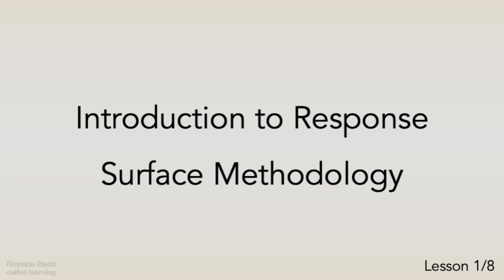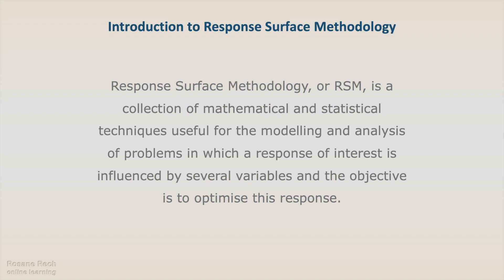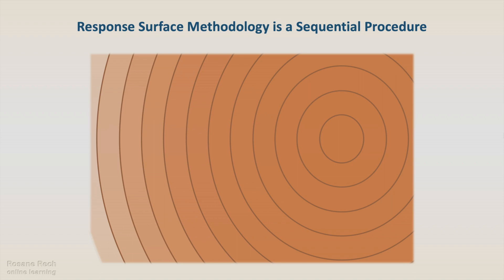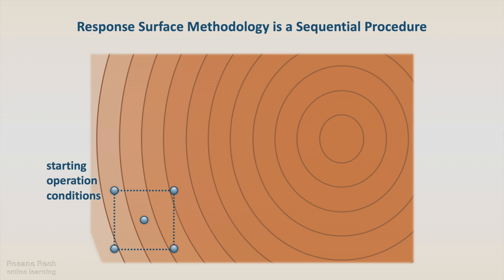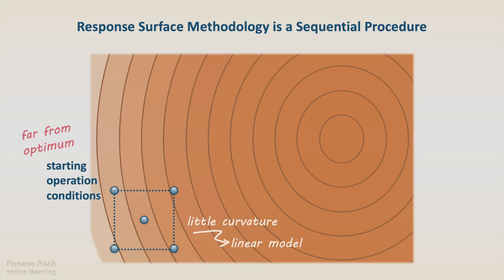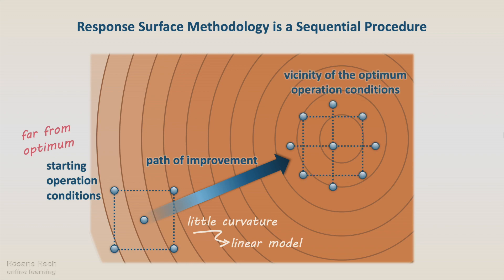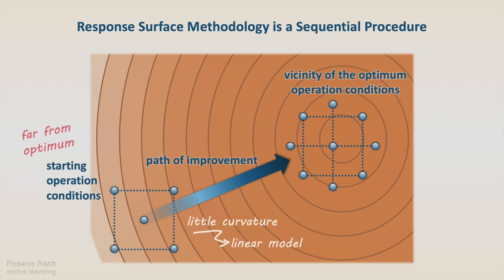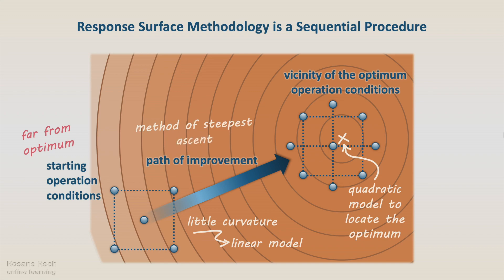RSM 01 Introduction to Response Surface Methodology